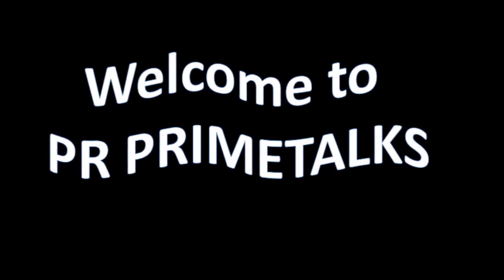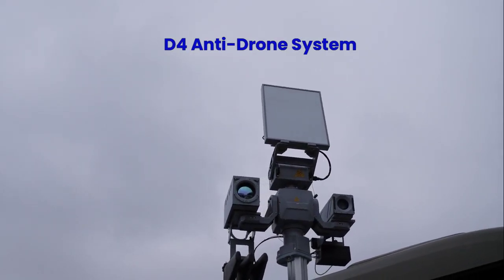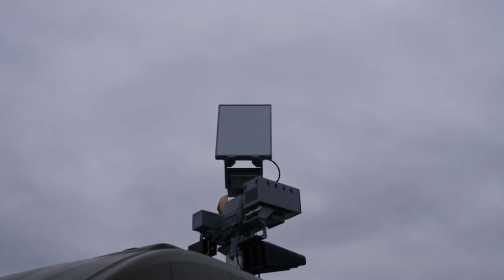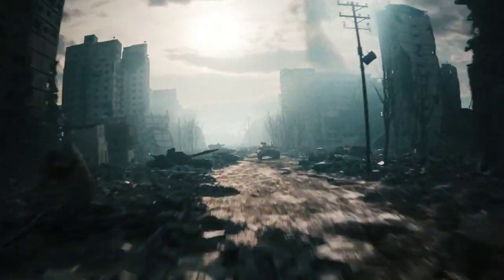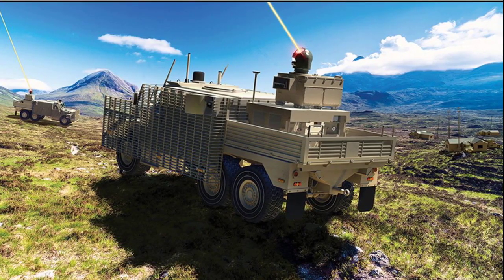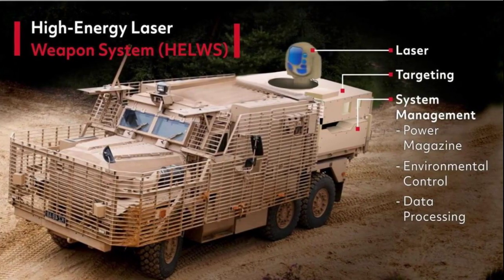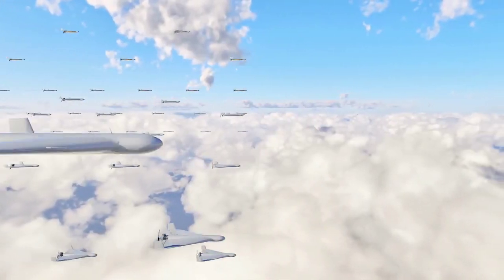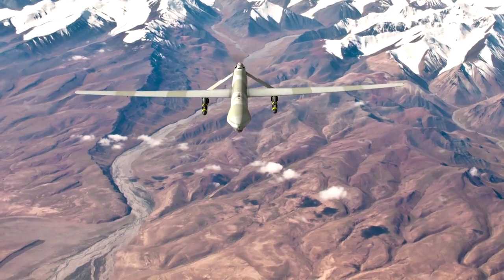India's Game Changing Anti Drone System Revealed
It takes really hard to create such videos, your Likes helps the YouTube algorithms to select the interesting content and makes it more accessible.
COPYRIGHT DESCLAIMER:
🚀 India's Powerful D4 Anti-Drone System – The Ultimate Drone Killer! 🚀
Drones have become a major threat in modern warfare, from surveillance to deadly attacks. But India has developed a game-changing solution – the D4 Anti-Drone System! Designed by DRDO, this advanced system can detect, track, and destroy hostile drones with precision and speed.
🔹 How does the D4 system work?
🔹 What makes it unique compared to other anti-drone systems?
🔹 Where has it been deployed, and how effective is it?
In this video, we explore how D4’s multi-layered defense – combining radar detection, RF jamming, laser weapons, and kinetic kill options – makes it one of the most formidable anti-drone systems in the world. Whether deployed on land, sea, or mobile vehicles, D4 provides 360-degree protection against drone threats.
👉 Watch till the end to discover why D4 is a game-changer in India’s defense strategy!
Timestamps:
Introduction
The Growing Drone Threat
What is the D4 Anti-Drone System?
How Does D4 Work?
D4's Unique Features
Deployment & Strategic Importance
Future Upgrades & Global Interest
Conclusion